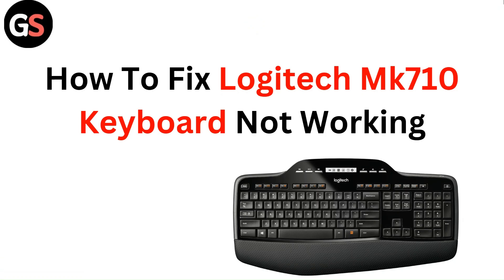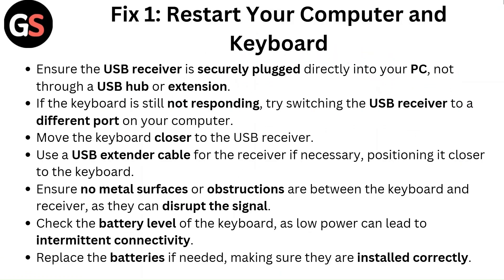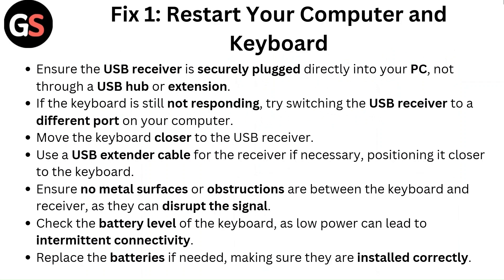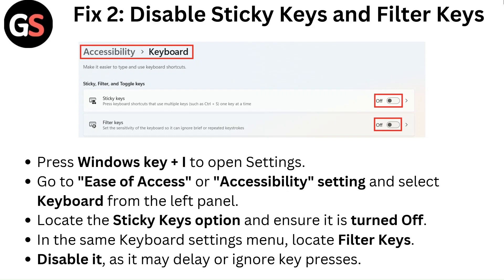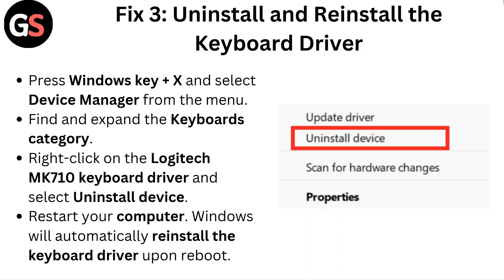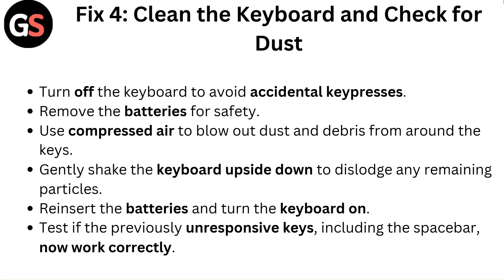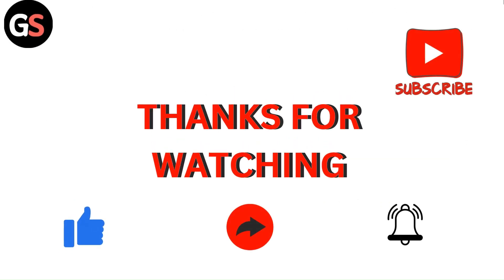How To Fix Logitech Mk710 Keyboard Not Working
In This Informative Video, We Will Guide You Through The Troubleshooting Process For The Logitech Mk710 Keyboard That Is Not Functioning Properly. If Your Keyboard Is Not Working As Expected, We Will Walk You Through Various Troubleshooting Techniques, Including Checking Connections, Updating Drivers, And Performing Resets.

00:07 - Fix 1: Restart Your Computer And Keyboard
00:46 - Fix 2: Disable Sticky Keys And Filter Keys
01:08 - Fix 3: Uninstall And Reinstall The Keyboard Driver
01:30 - Fix 4: Clean The Keyboard And Check For Dust